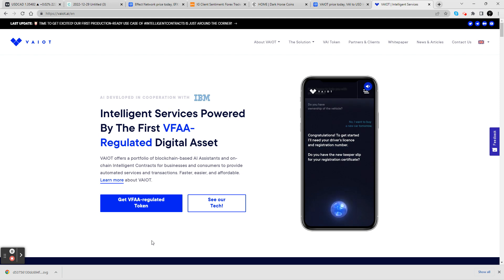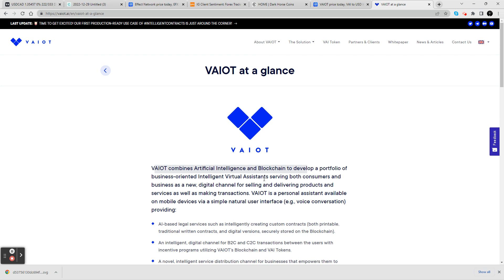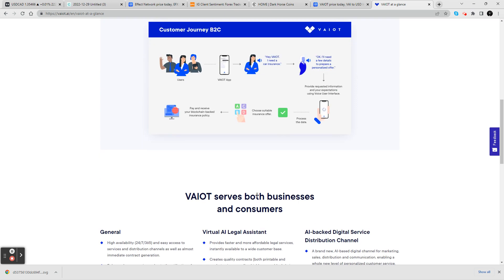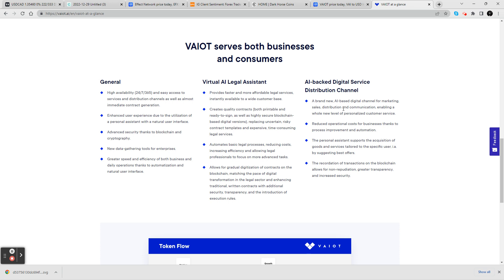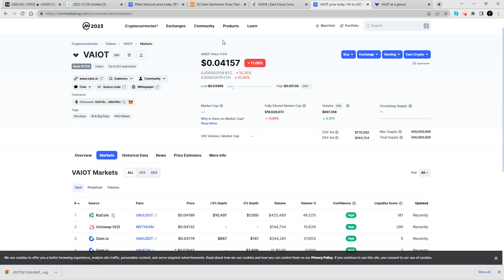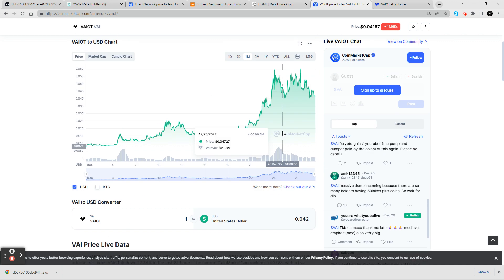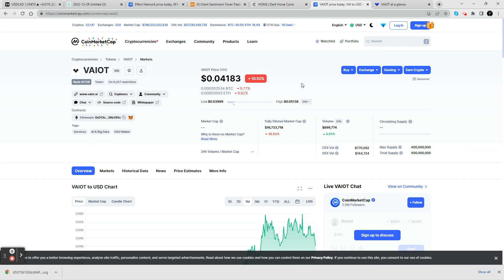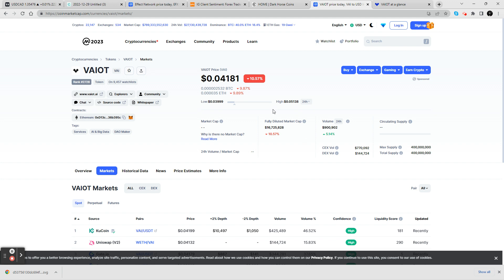VAIOT Crypto A.I Project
VAIOT combines Artificial Intelligence and Blockchain to develop a portfolio of business-oriented Intelligent Virtual Assistants serving both consumers and business as a new, digital channel for selling and delivering products and services as well as making transactions. VAIOT is a personal assistant available on mobile devices via a simple natural user interface (e.g., voice conversation) providing:

AI-based legal services such as intelligently creating custom contracts (both printable, traditional written contracts, and digital versions, securely stored on the Blockchain).
An intelligent, digital channel for B2C and C2C transactions between the users with incentive programs utilizing VAIOT’s Blockchain and VAI Tokens.
A novel, intelligent service distribution channel for businesses that empowers them to adapt to modern customers and business environment by providing new ways of accessing services.